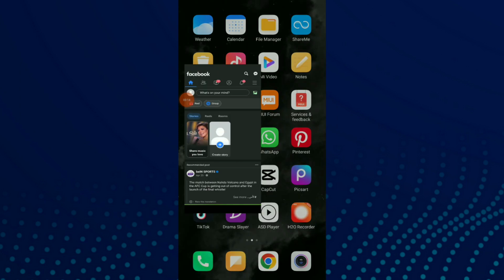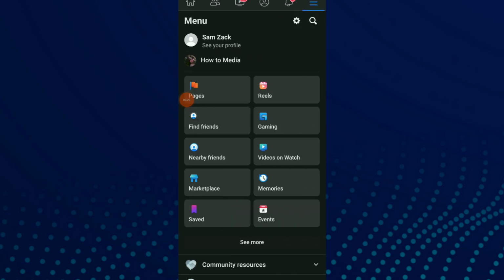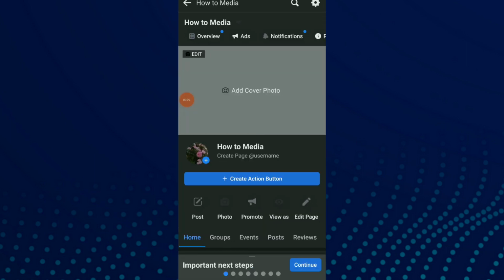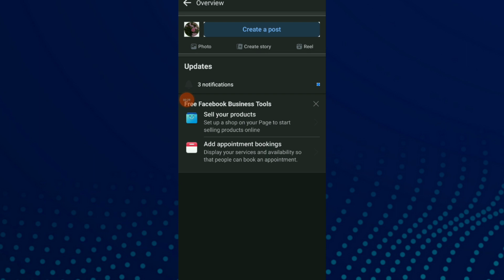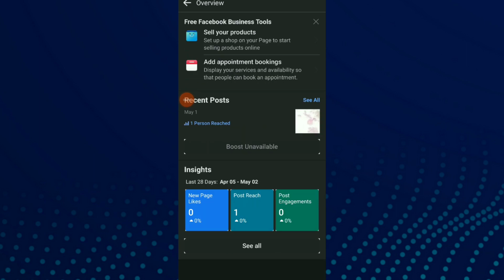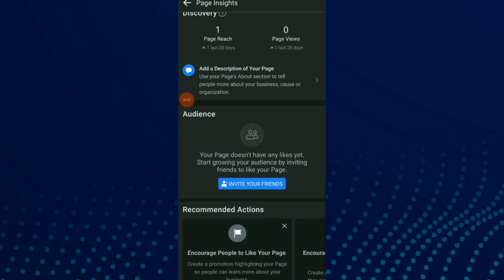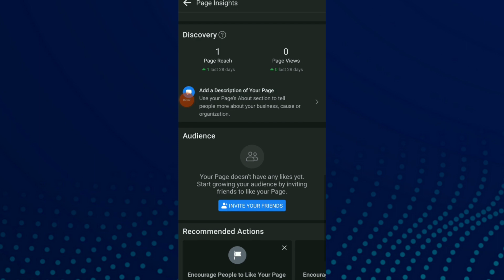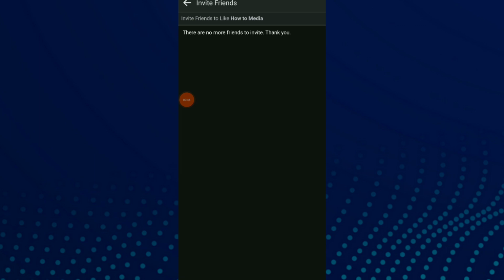How To invite Your Friends To Your Page On Facebook App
My idols on YouTube:
Mike Vestil
Ali Abdaal
biaheza
Kevin David
Incognito Money
Sara Finance
Everyday Money
Channel Makers
Vidiq
SuperHumans Life